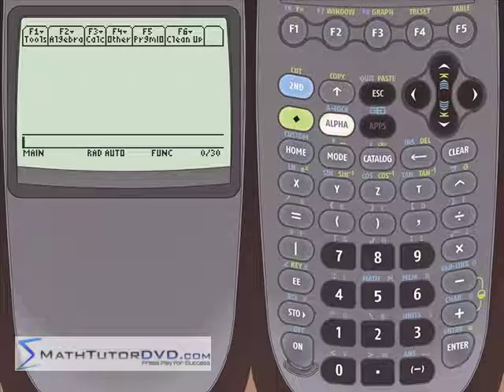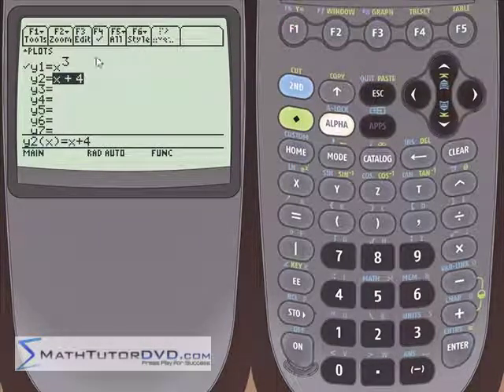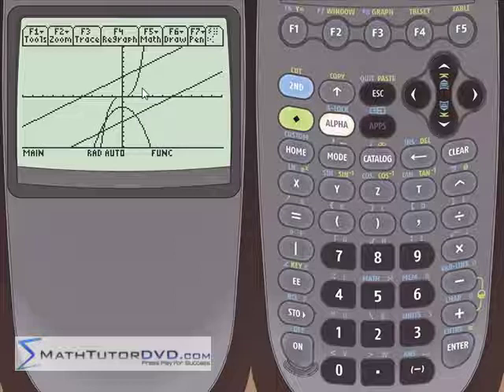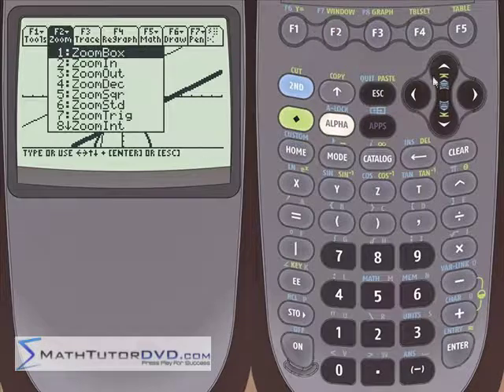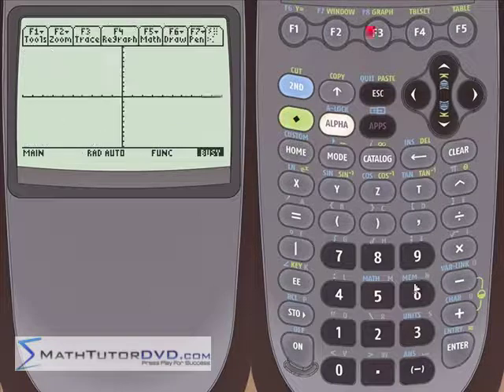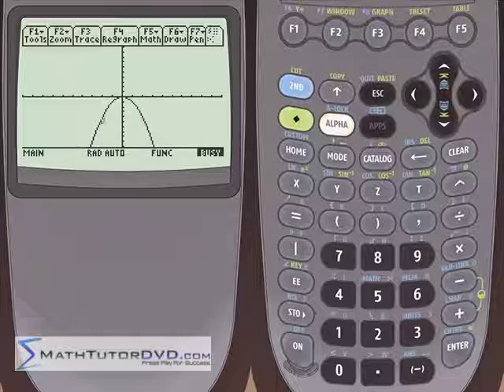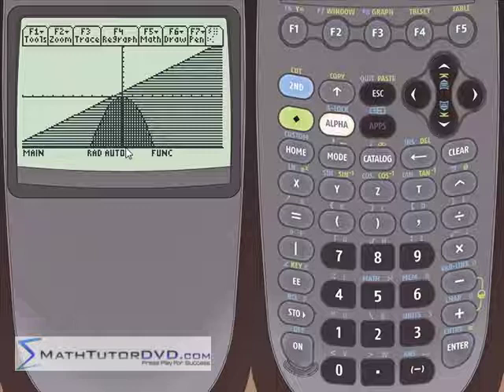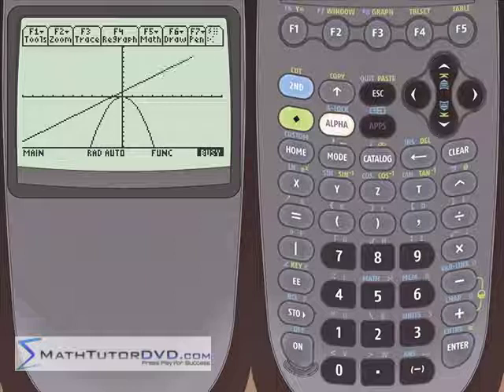TI-89 Calculator - 21 - Setting Graph Styles and Shading